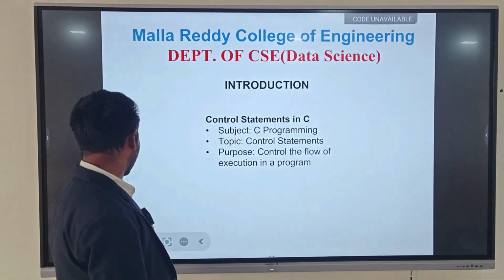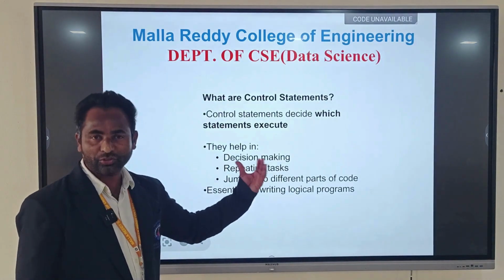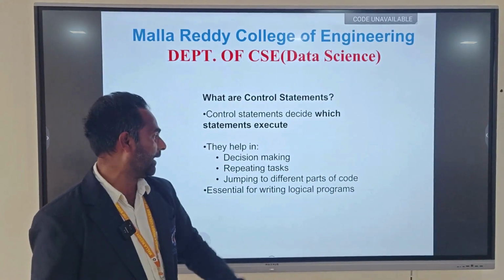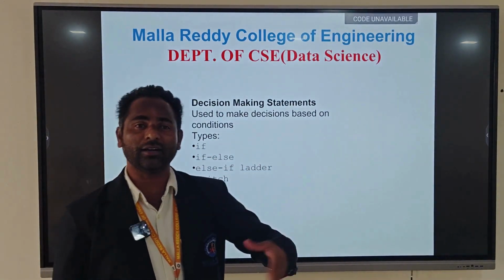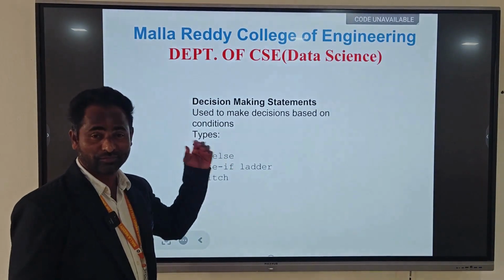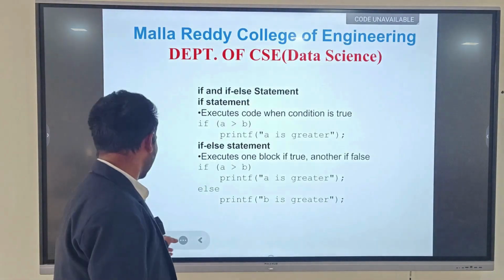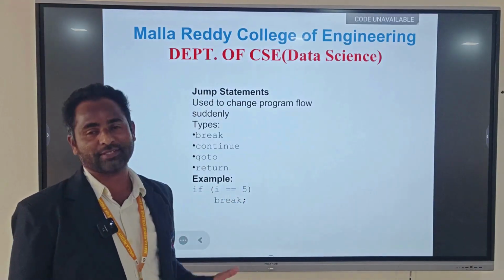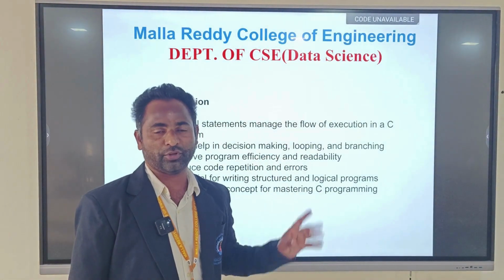Data Structures Lec 2 | Control Statements in C | Mr. Pandu | JNTU R22 | CSE(Data Science)